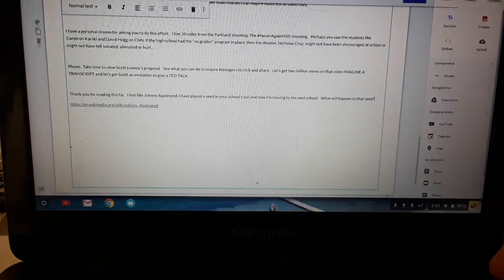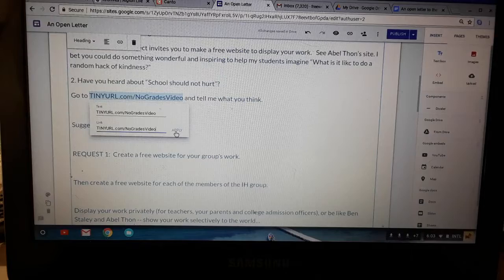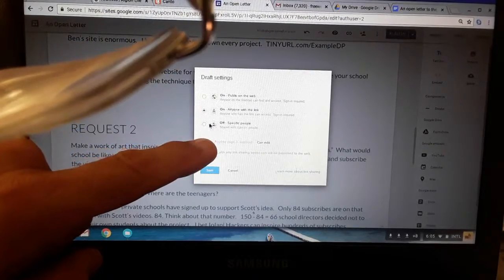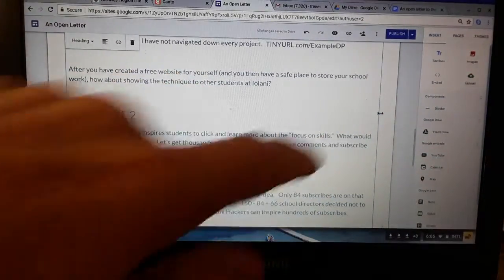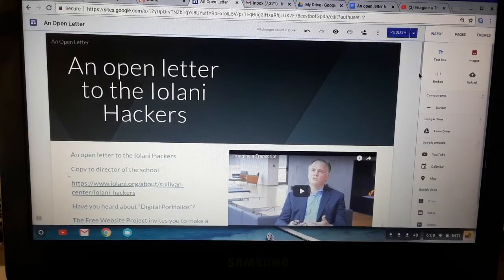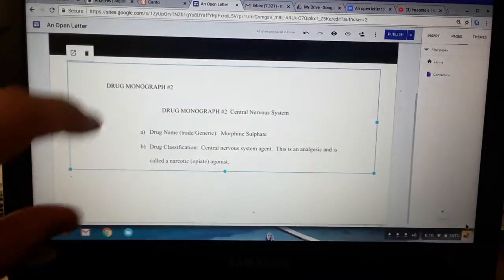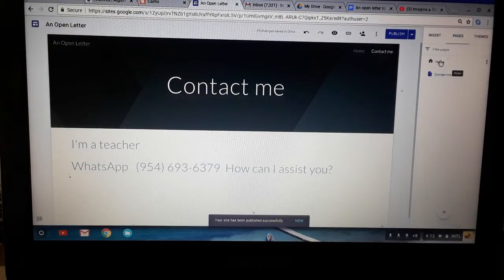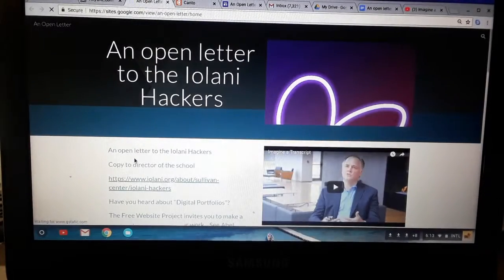Google Sites to make a free website. 16 minutes from start to finish. Make a digital portfolio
The free website project is a free effort, to allow you to put information on the internet. Since it is a Google account, it's free and will probably last the next 200 years. So go ahead and put some information on a website. It's an easy way to share an idea and spread an appeal. I hope you will join me in using Google sites as a free way of spreading good news